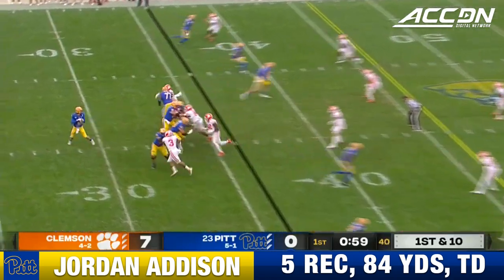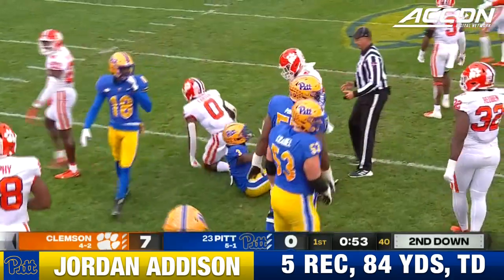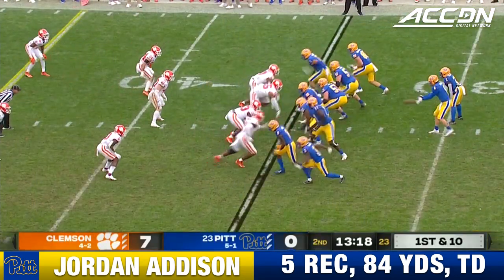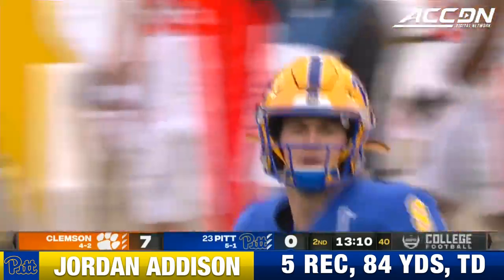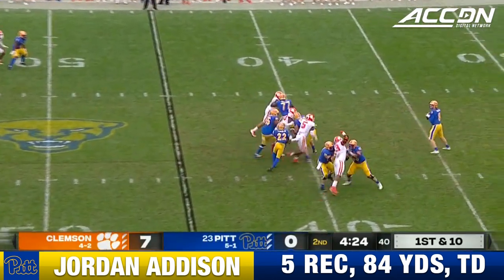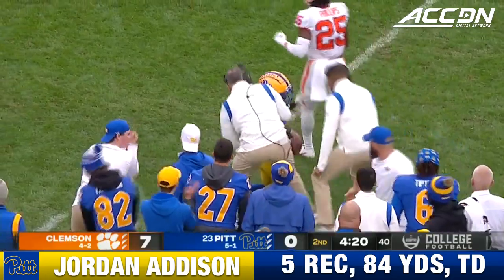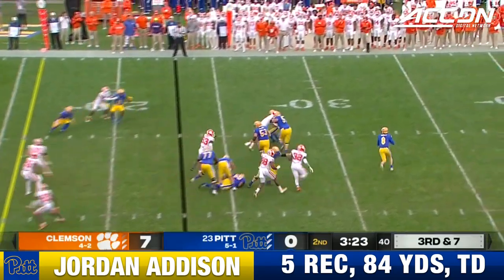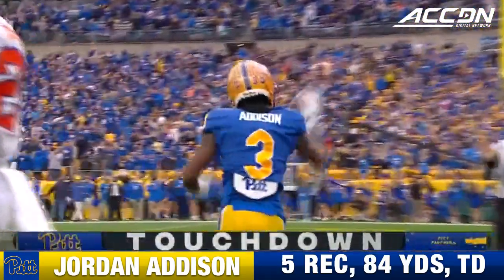Pitt WR Jordan Addison Highlights Against Clemson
Pitt wide receiver was limited to just playing the first half against Clemson due to injury, but even despite his limited playing time he left a big mark on the game.  Addison caught five passes for 84 yards and a touchdown against a tough Tigers defense.